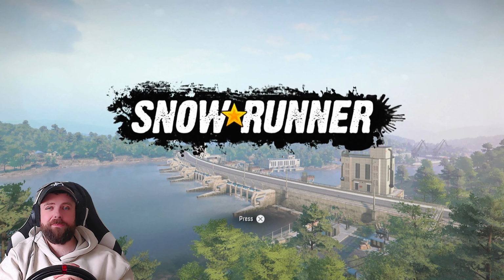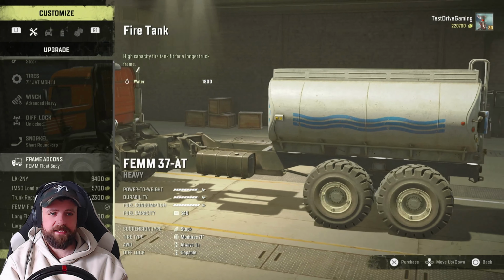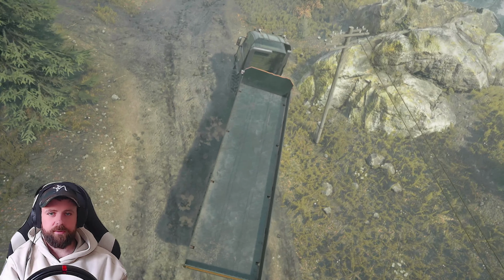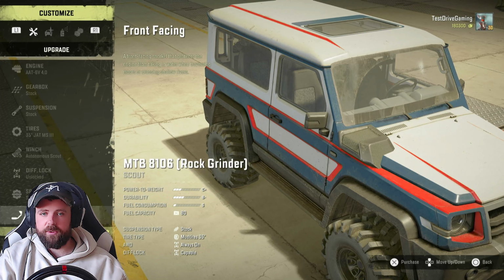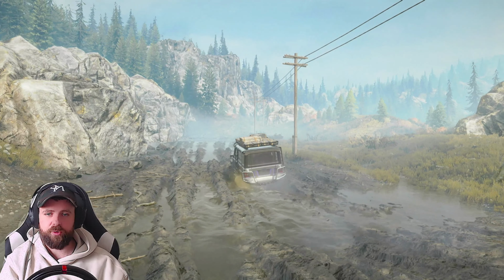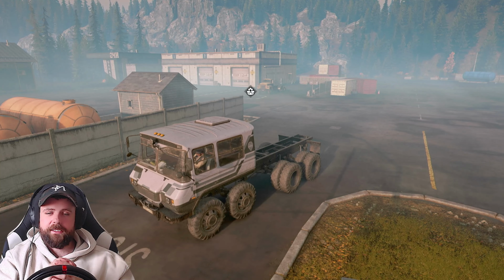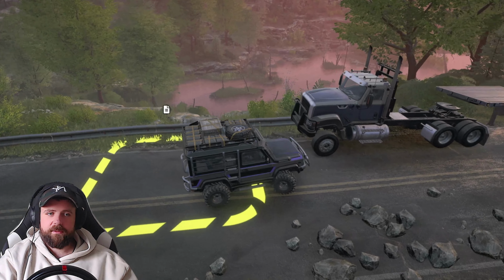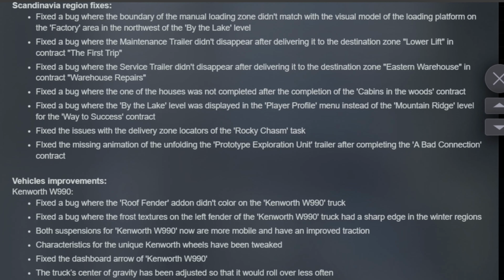New Snowrunner Season 12 Update Release - All You Need To Know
SnowRunner is a 2020 off-road simulation video game developed by Saber Interactive and published by Focus Home Interactive. Following on from Spintires and the sequel MudRunner, the game was announced as MudRunner 2 in August 2018. Focus Home and Saber Interactive re-revealed the title a year later as SnowRunner. The game was released for Microsoft Windows, PlayStation 4, and Xbox One on April 28, 2020, which was followed by a port for Nintendo Switch on May 18, 2021. It was released for PlayStation 5 and Xbox Series X/S on May 31, 2022. SnowRunner has the player control off-road vehicles as they traverse locations to complete objectives. The game features over 60 different vehicles and more than 15 locations.

SnowRunner is an off-roading open world simulation video game where the player's job is to deliver cargo to different locations while driving over rough terrain. The game has a damage system in which there is both damage on the physical model and damage shown through a user interface (UI). Each of the game regions is set after a disaster has taken place, whether natural like a flood or manmade, such as a pipeline breaking. Every location is a rural region in either North America or Russia. As the player progresses by doing certain missions, they earn money which can be spent on either upgrades for their current vehicles or better vehicles altogether. Both of these usually make it easier for the player to traverse the game's terrain. Along the way the player encounters optional timed missions in which the rewards for completion get better the faster the player completes them. Each region has its own story associated with it, usually involving the player fixing the damage caused by the disaster that occurred in the region. The game features a mix of aesthetic and mechanical customizations, ranging from changing the color of the player's vehicle, to changing the type of tires on the vehicle or installing a frame attachment. SnowRunner has a large selection of trucks, such as the Chevrolet Kodiak and the BAZ-6402; trucks found in the North American or Russian regions match their location. The Russian trucks usually have names differing from real life, while the North American trucks are officially licensed. Mechanical improvements to trucks usually require the player to reach a certain progress threshold before being able to purchase and install them. The game has downloadable content (DLC) including skin packs, map expansions and additional vehicles.